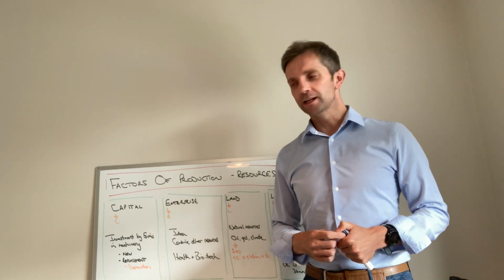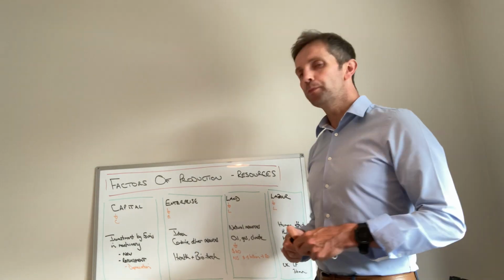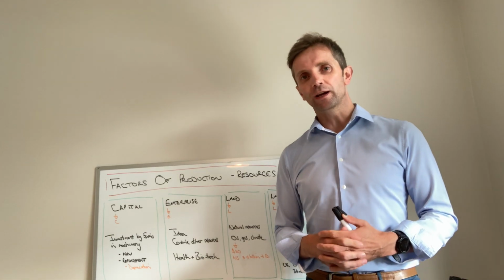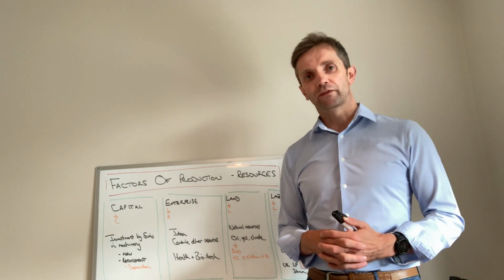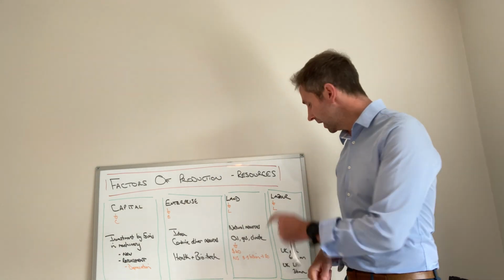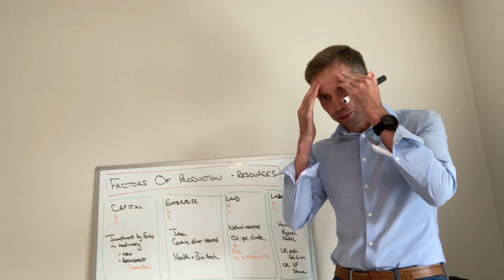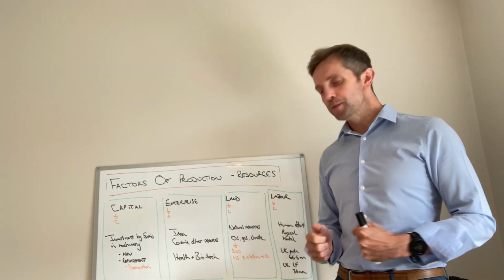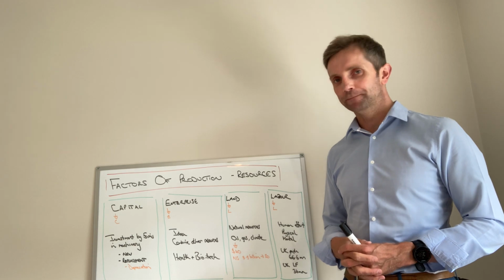Factors of production